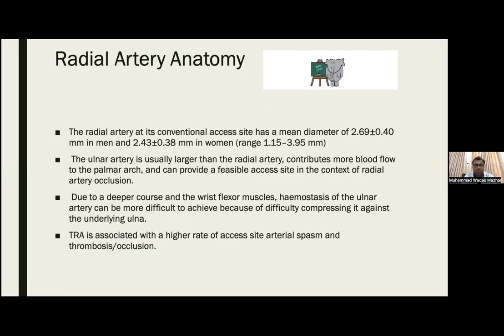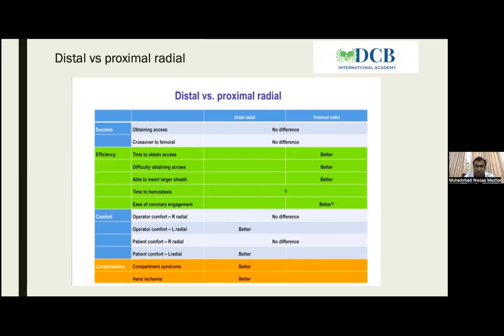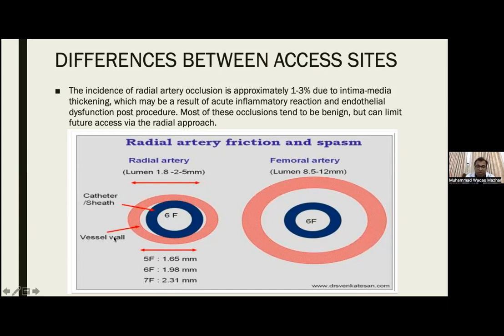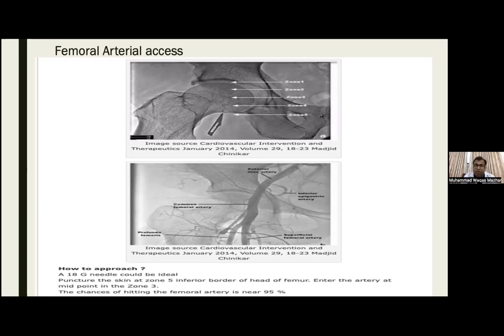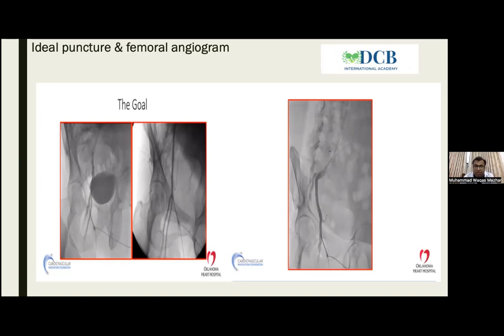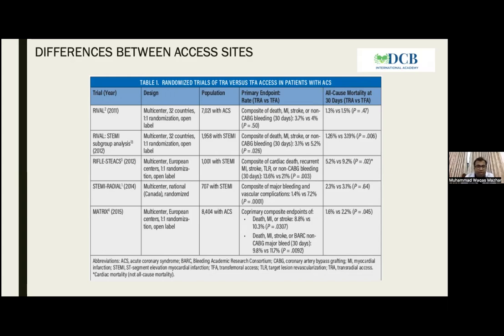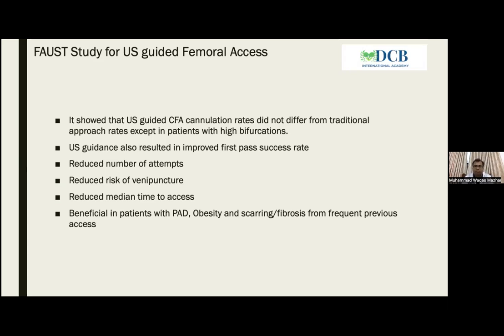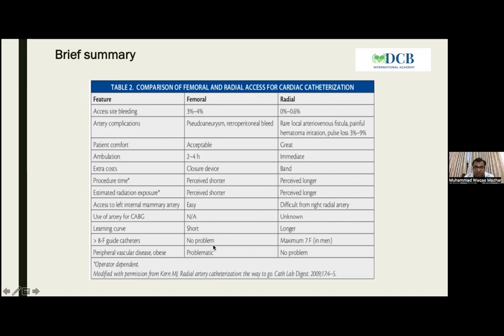01/09/2023 Lesson on " Differences between access sites" - DCB Academy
Differences between vascular access sites (01/09/2023)
Vascular access is a crucial aspect of percutaneous coronary intervention (PCI). It involves
gaining access to a peripheral artery, usually the radial or femoral artery, to perform coronary
angiography or PCI. While the radial and femoral arteries are the most commonly used
access sites, the brachial and ulnar arteries may also be used in some cases. Bleeding at the
access site is a known risk of PCI, making careful selection of the access site an important
consideration. This lesson will cover important considerations and recommendations for
selecting the best access site for PCI.